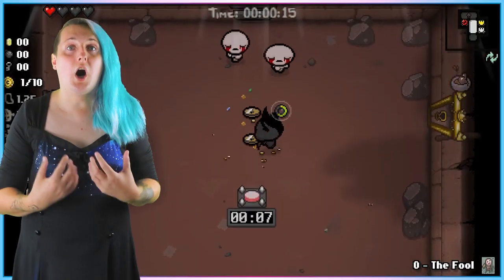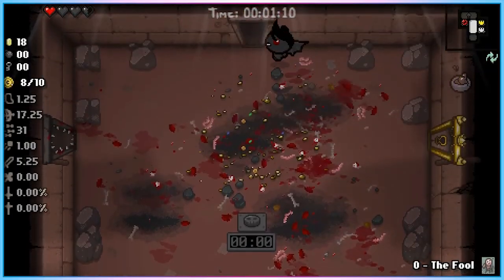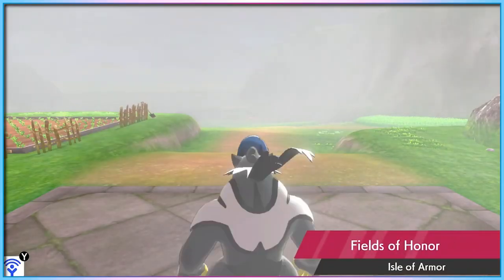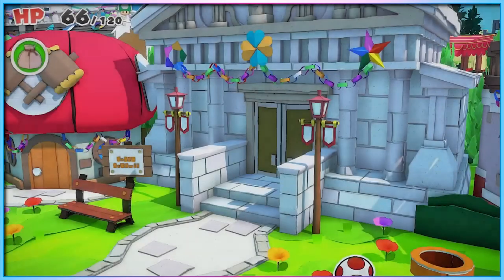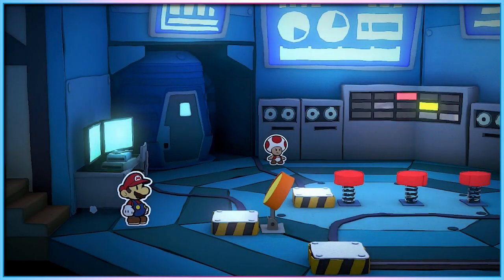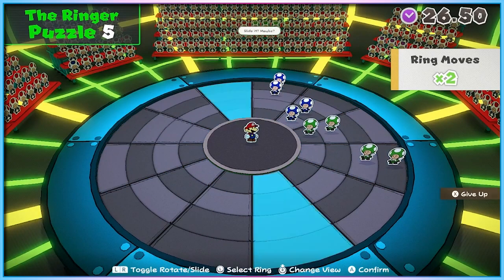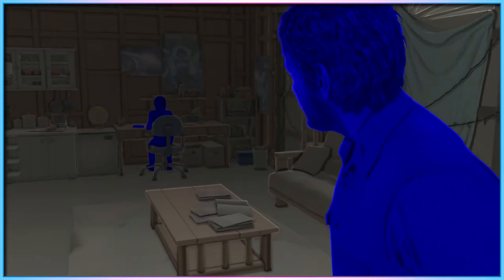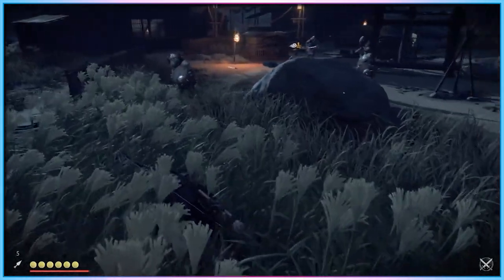Video Games Keep Hiding Their Accessibility Settings - Access-Ability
If your game includes settings which could help disabled players, those should be easily accessible to the player, and not hidden away needlessly.